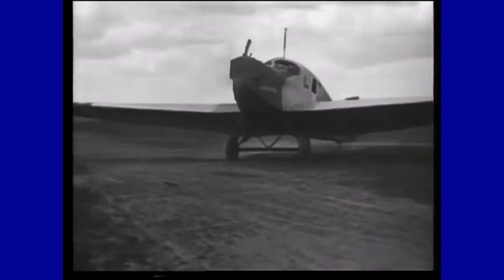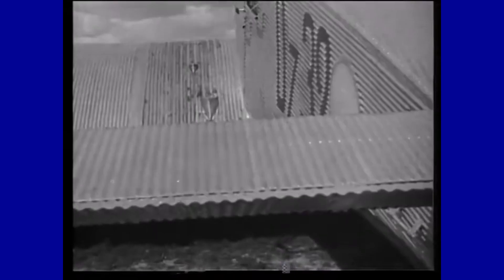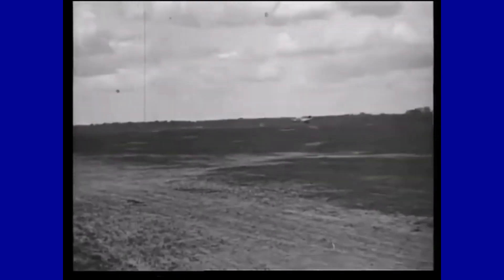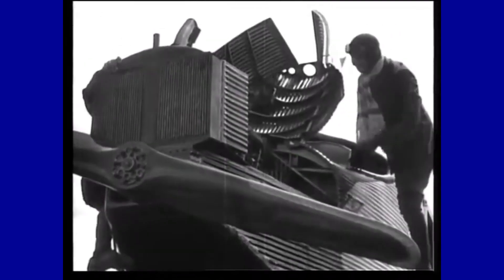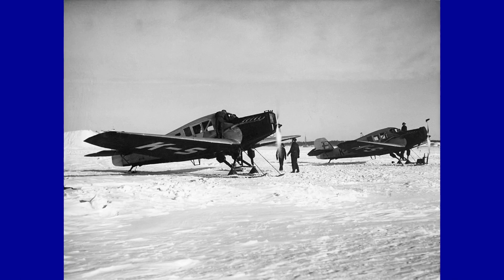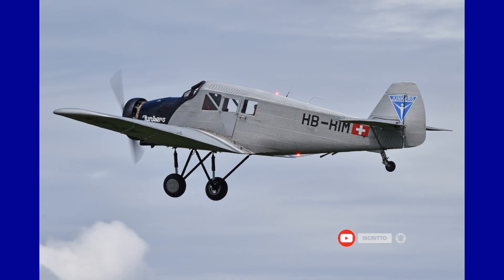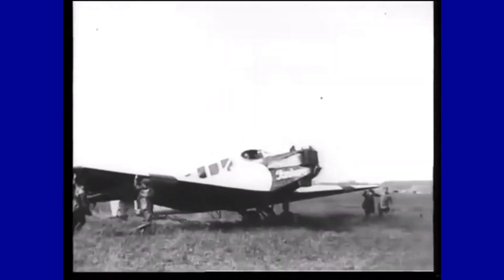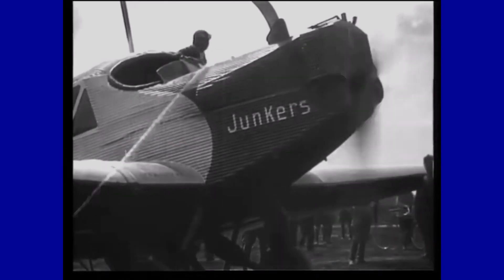Junker F13, the Grandfather of Transport Aircraft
The Junkers F 13 was one of the most representative aircraft models destined for the early postwar commercial aviation market, and the first all-metal commercial aircraft to go into mass production. source wikipedia